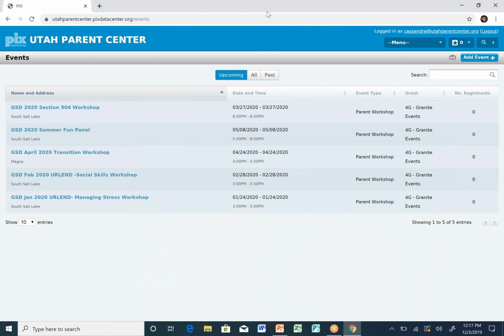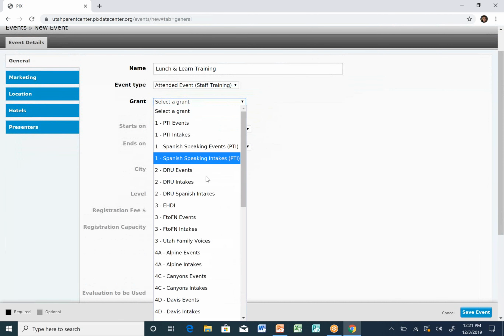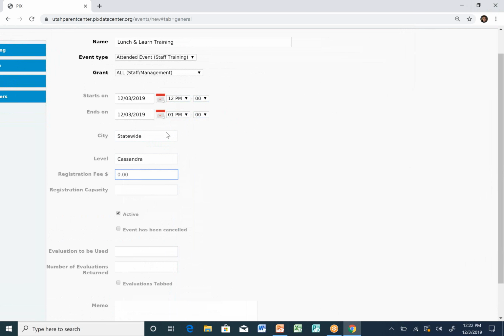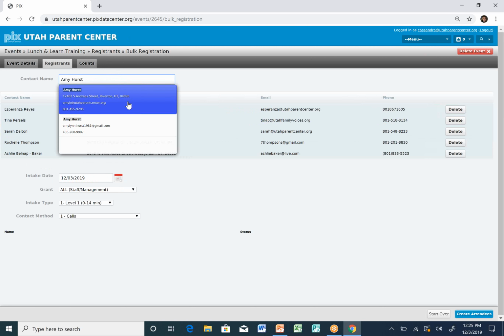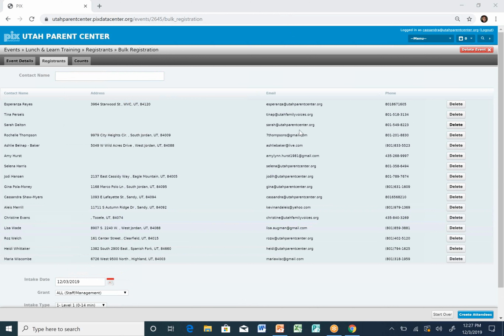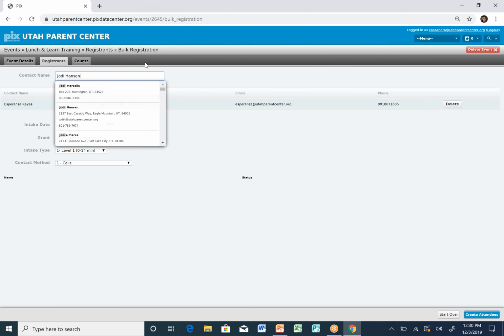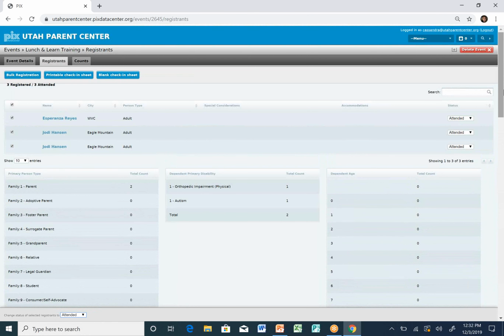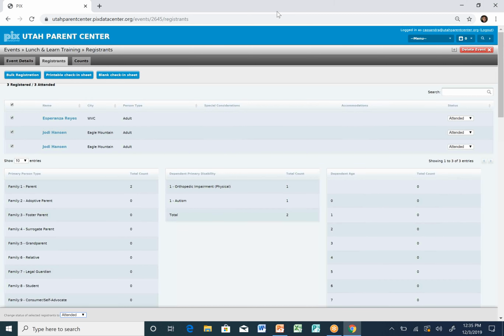Session 3: Lunch and Learn, Mailing Lists and Bulk Registrations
Utah Parent Center recorded training on PIX data base.